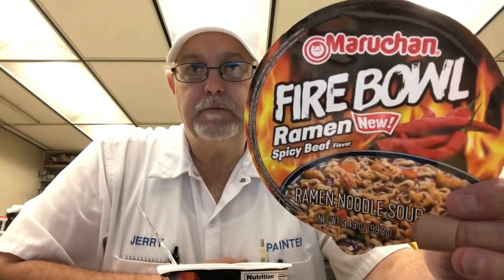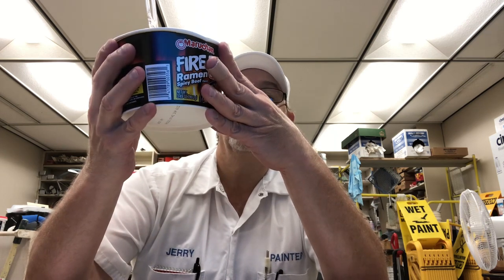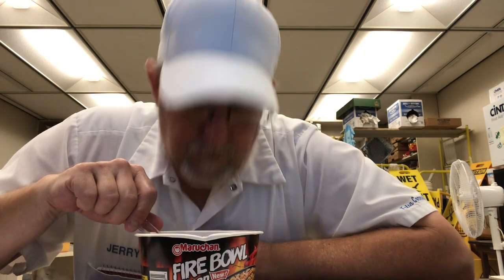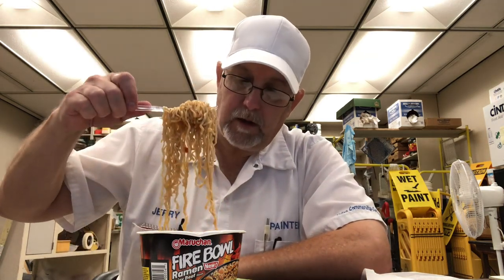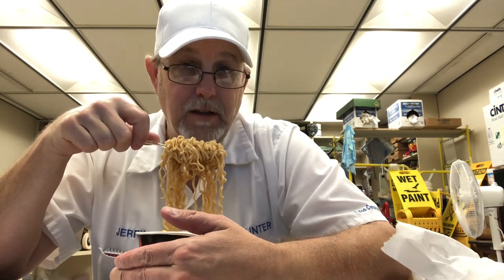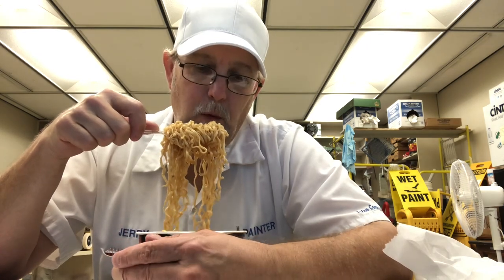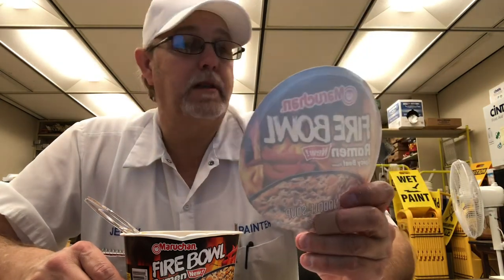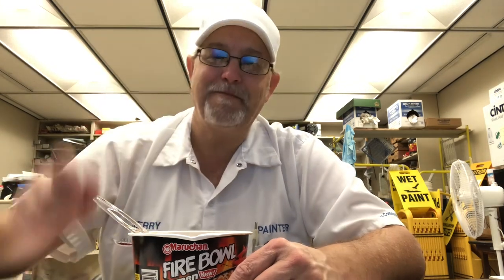Maruchan Fire Bowl Spicy Beef Flavored Ramen Noodle Soup # The Beer Review Guy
New!